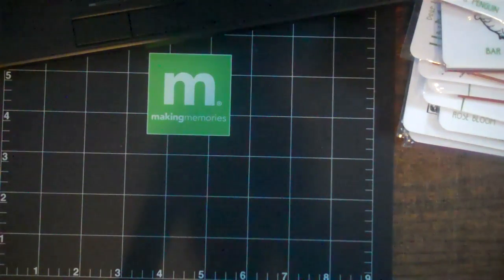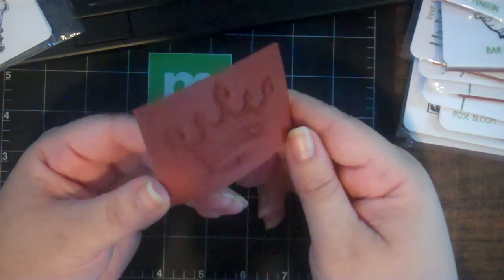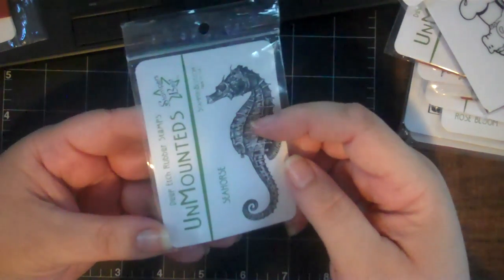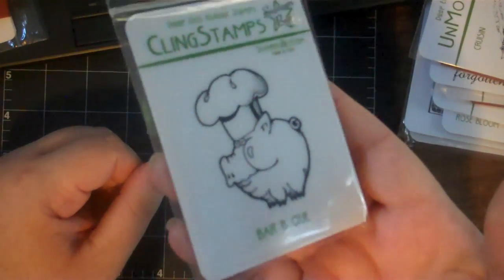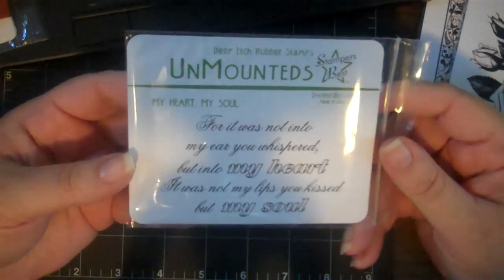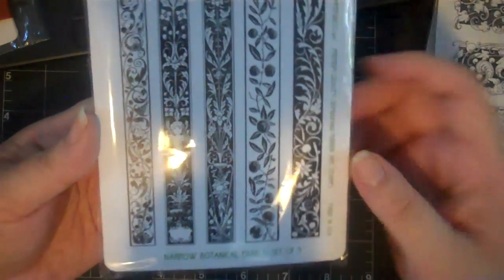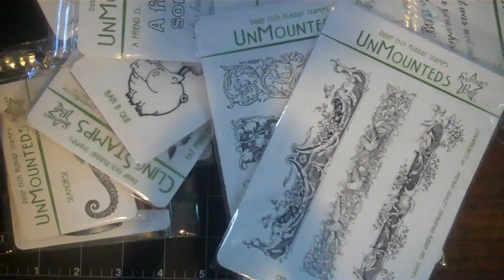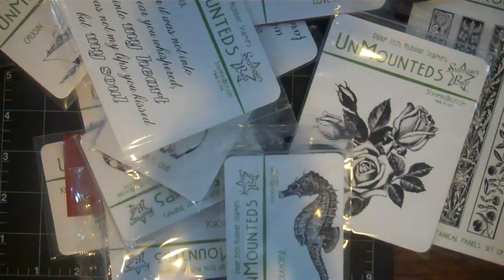StampersBest Haul - New Releases! - WINNER - petunia10466